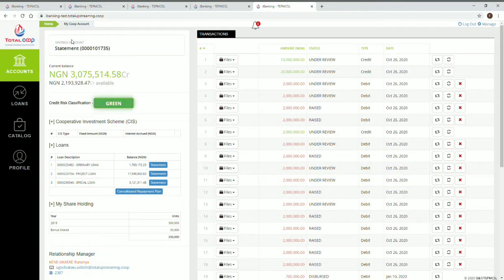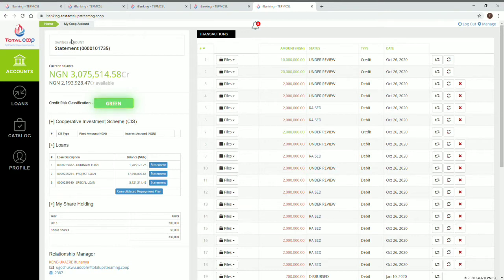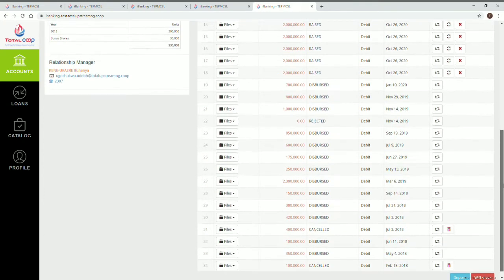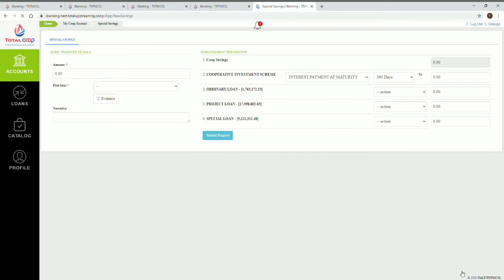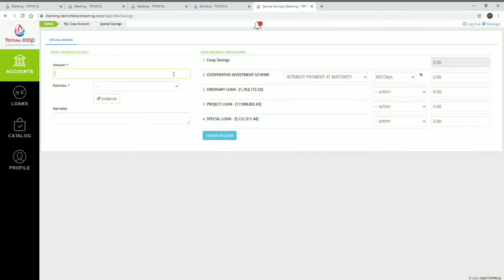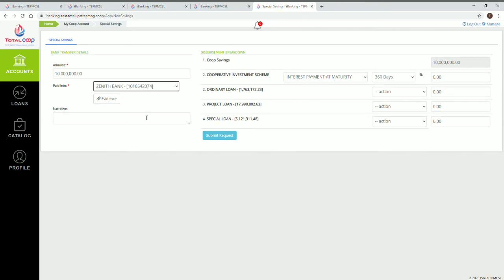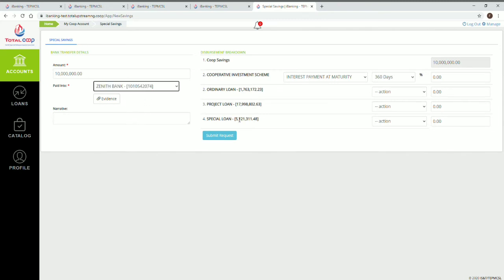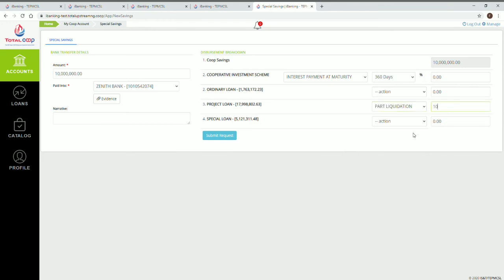Loan Liquidation with Deposit 1 iBanking TEPMCSL Google Chrome 2020 10 26 07 43 40 mp4 T24123382